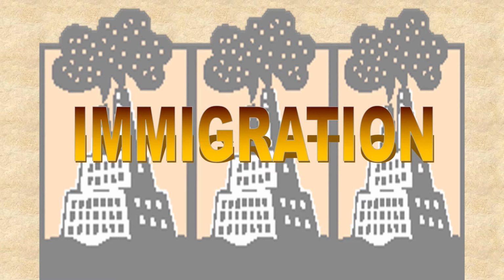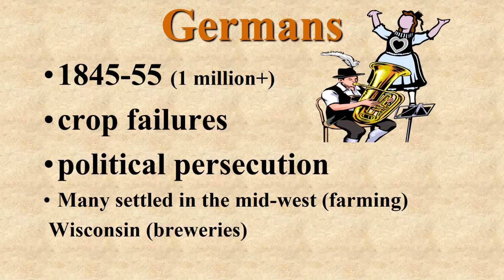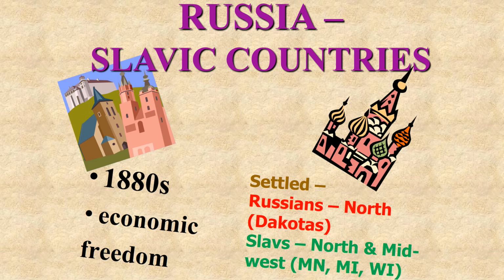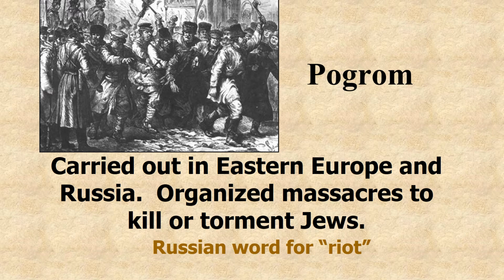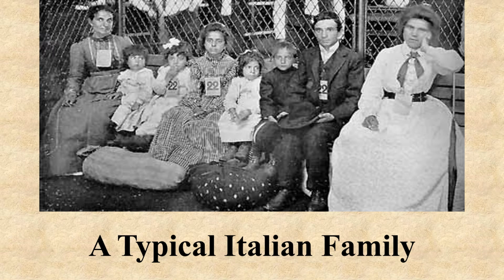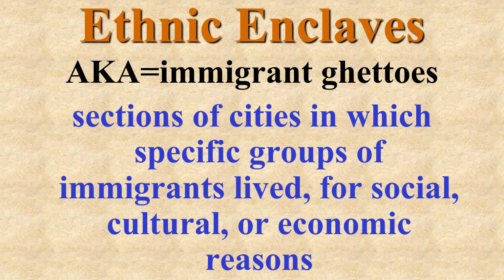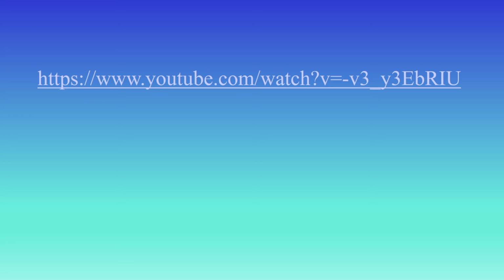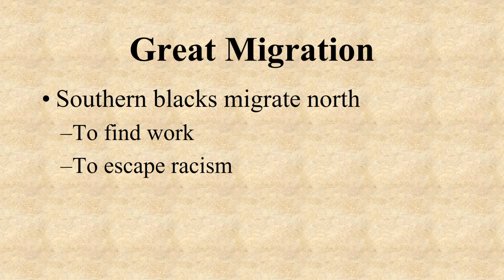AP Immigration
AP Immigration HTP 6